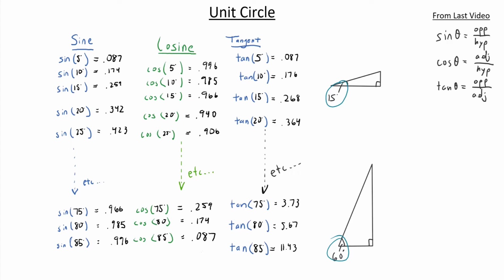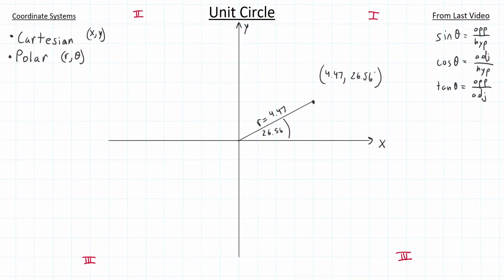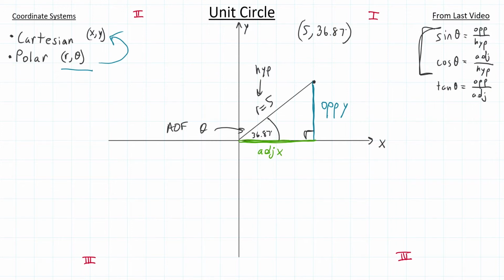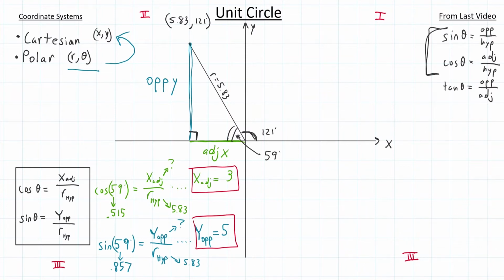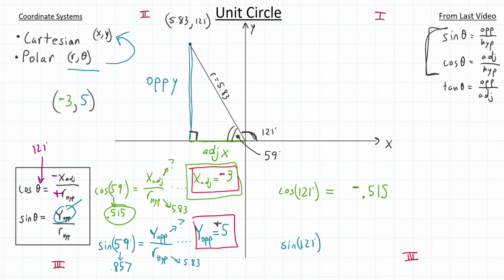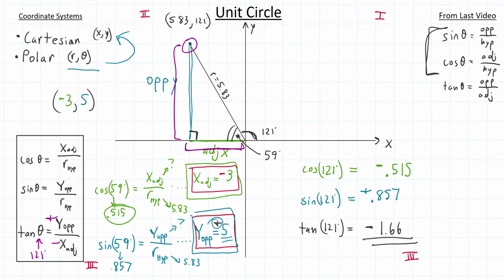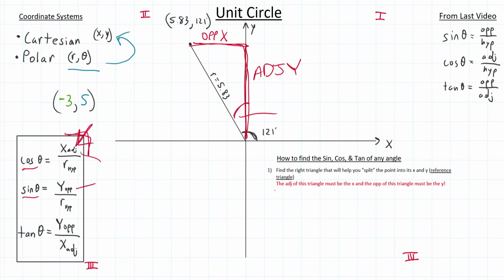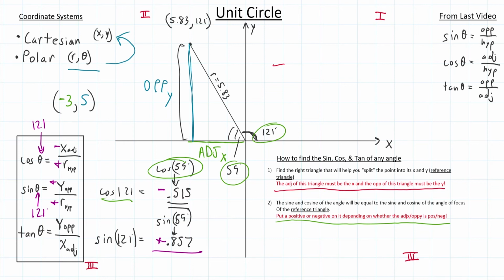Trig5 - UnitCircle_pt1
This video is technically not about the Unit Circle, but rather, an important concept building up to it. This video is about how to find the Sin, Cos, & Tan of any angle, and why any angle (specifically angles bigger than 90 degrees) are allowed to have Sin, Cos, and Tan fractions.